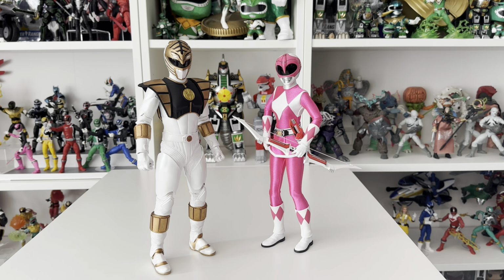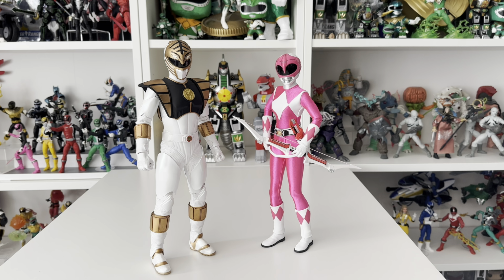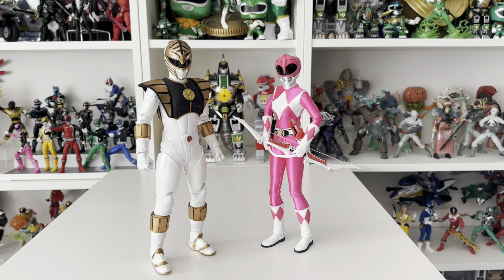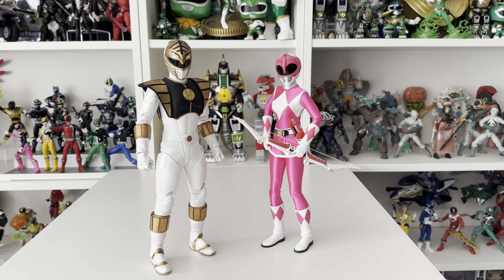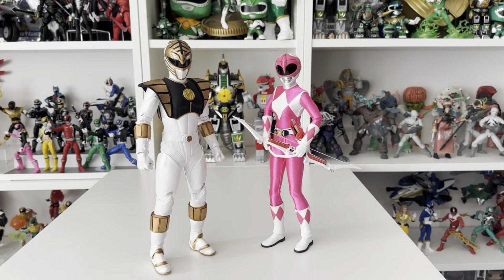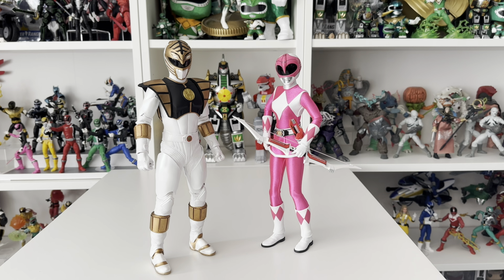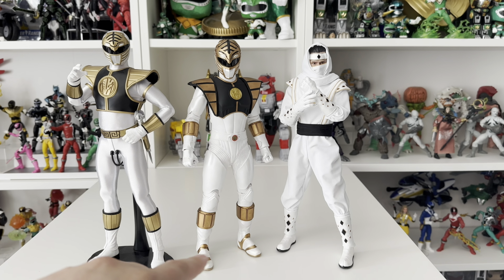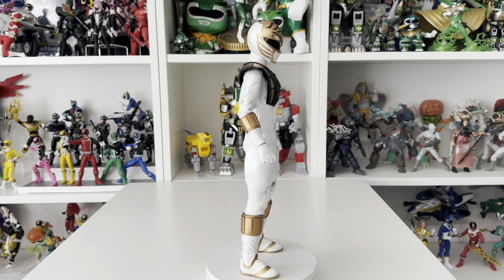Mighty Morphin Power Rangers The Movie White Ranger 1/6 scale Toy Battalion Albino Tiger Review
Join me in my journey where I take a look at the new Mighty Morphin Power Rangers toys, and toys from other Power Rangers seasons on the market! I enjoy anything Power Rangers from Super7 Ultimates, Hasbro Power Rangers Lightning Collection, and vintage Power Rangers figure by Bandai! I have been investing in my Power Rangers collection since 2021 and enjoyed every minute of it!
I hope you enjoy the content & MAY THE POWER PROTECT YOU!

Anything shown in this video has been purchased by me and is for my personal collection unless stated otherwise during the video!

Criticism with the item(s) is welcomed but any unnecessary personal attacks towards me as a person, comments will be removed! This is just a hobby, none of this scripted and are my personal opinions!